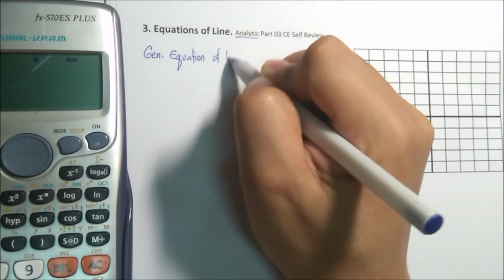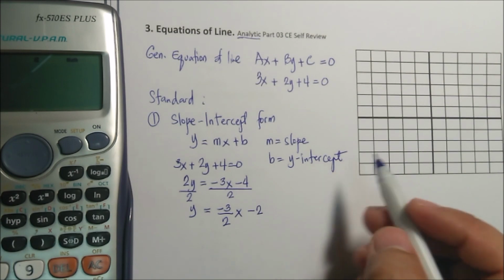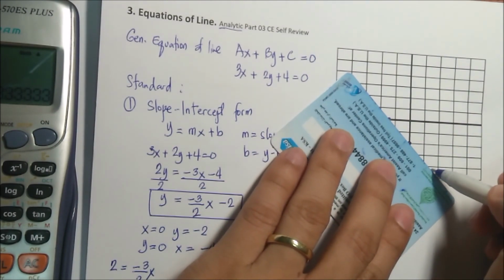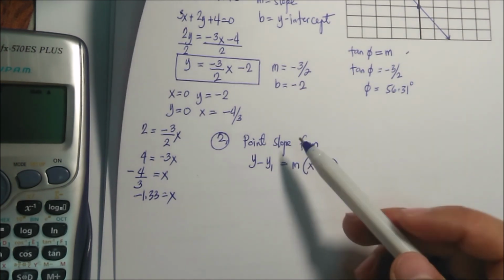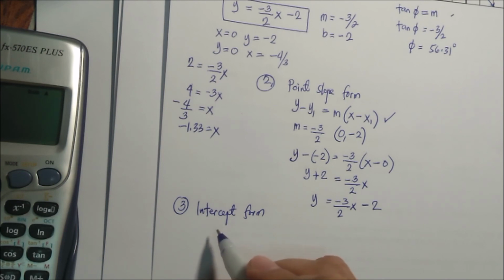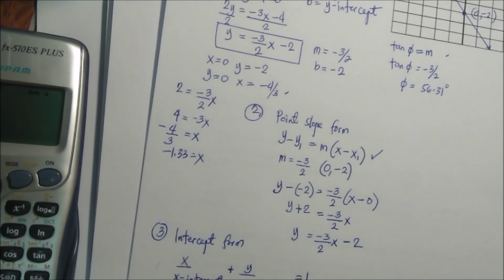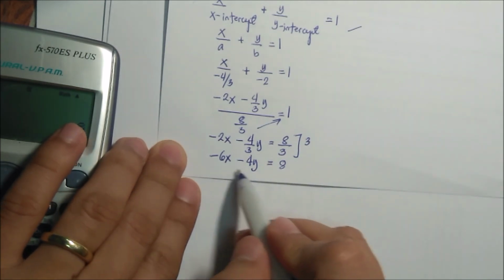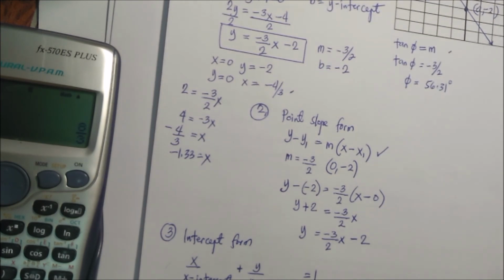Standard Equations of line. Analytic Geometry Tutorial Part 03/41- CE Self Review